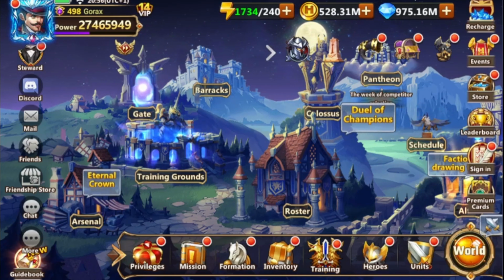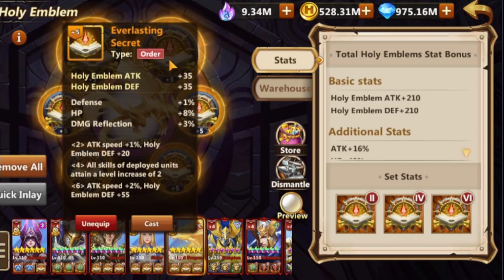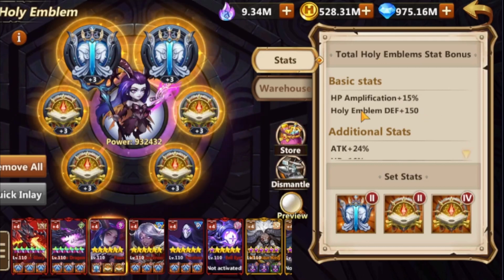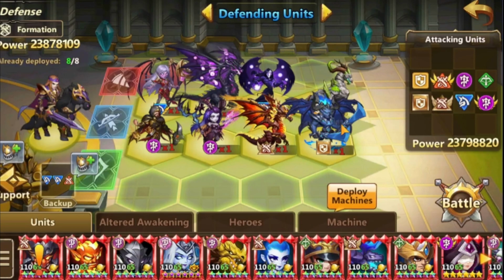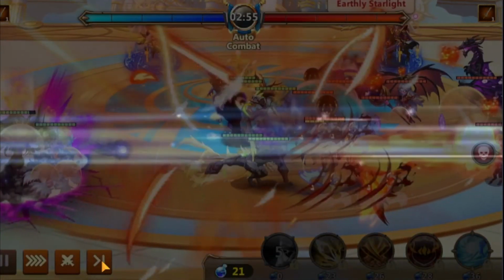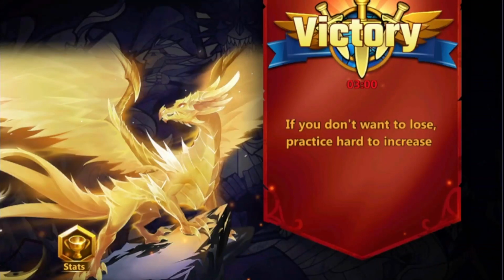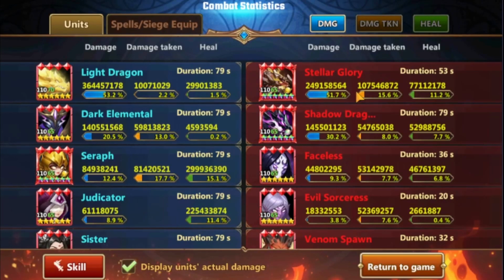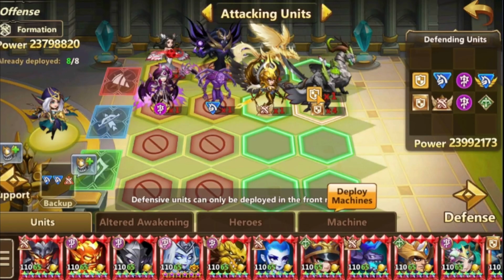Era of Chaos: Adela vs Alamar | Behind the scenes!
Hello everyone!

In this video I show you behind the scenes of Adela vs Alamar. You will be able to see emblems and other set ups I am using.

This video was made as a response to accusations by some "pro" players of me doing shady things and showing results that are not true.

Hope you enjoy it - I suggest watching at 1.25 speed!